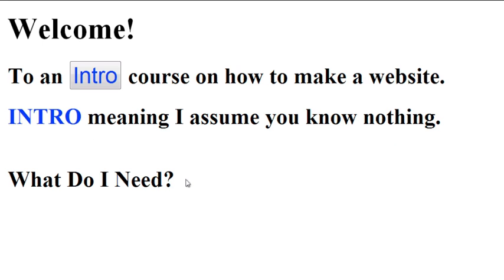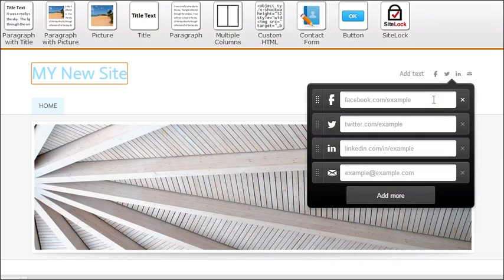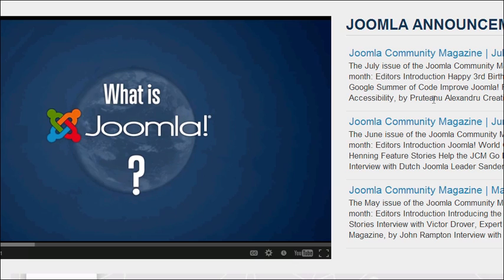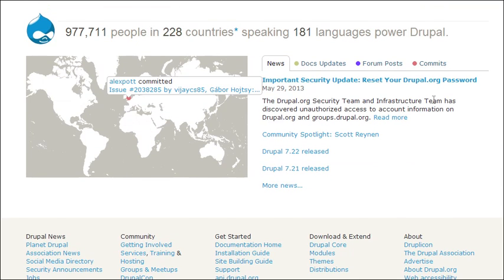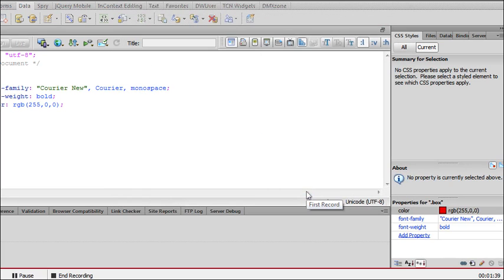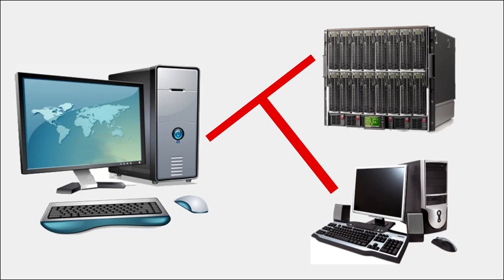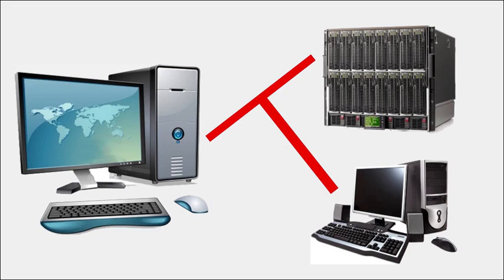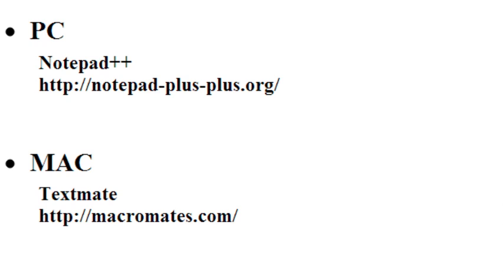001 What do I need